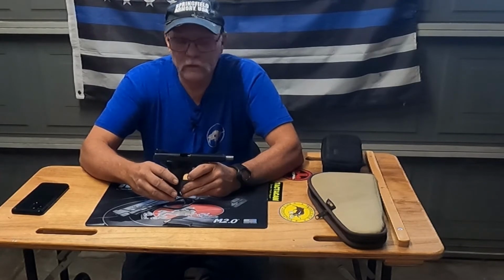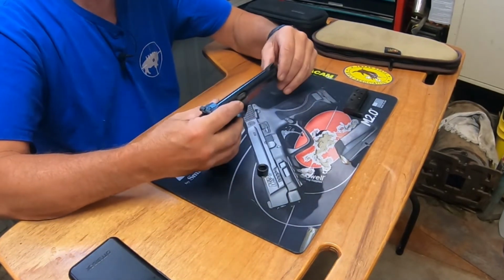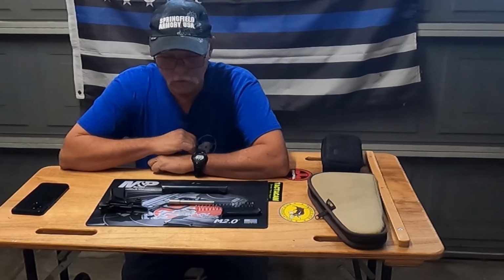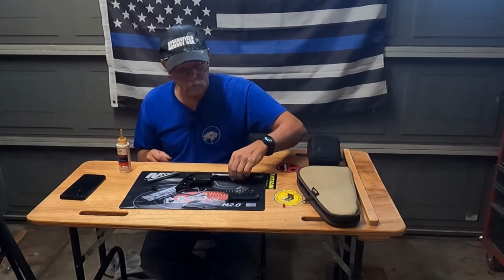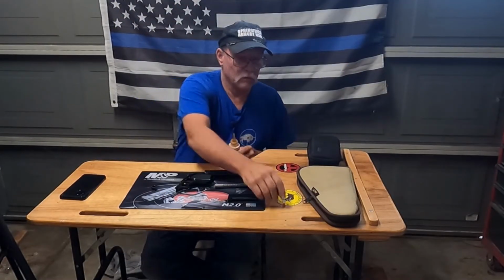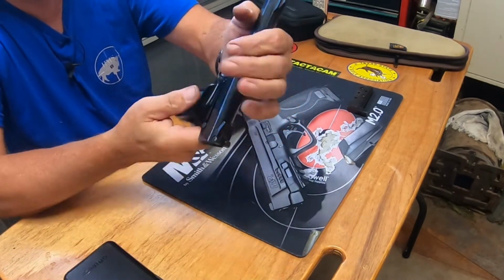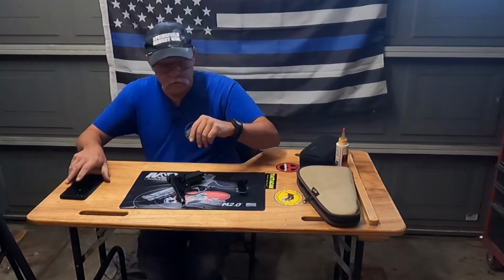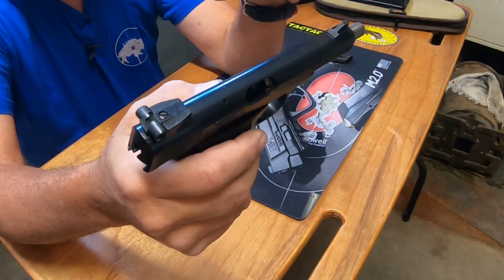Field stripping the Browning 10-71 .380 Target pistol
Today we will take a look at Field stripping the Browning 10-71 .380 Target pistol with Halfmilesniper. There don't seem to be many of these around, or at least folks aren't talking about them so I thought I would show how to field strip one for general cleaning.